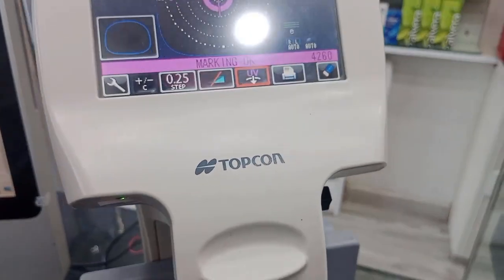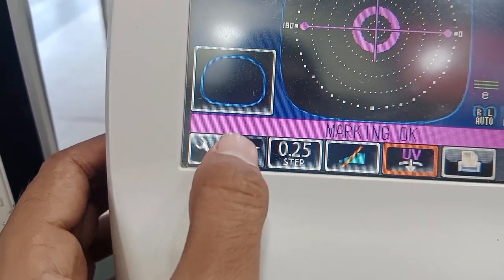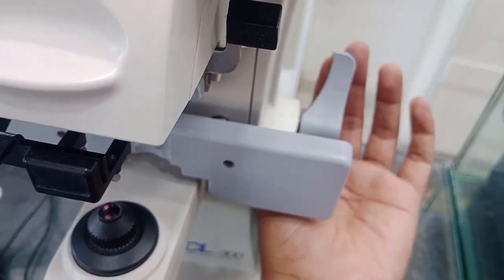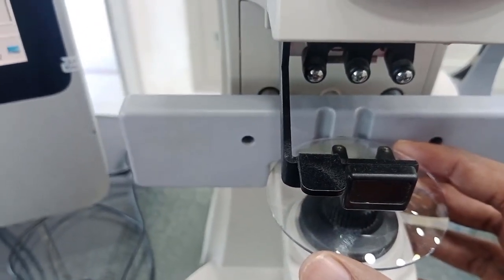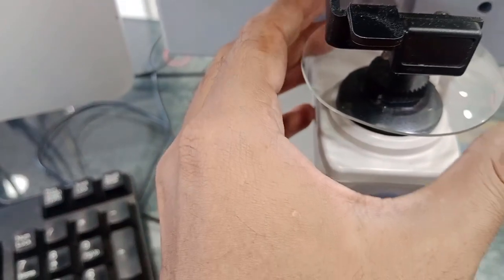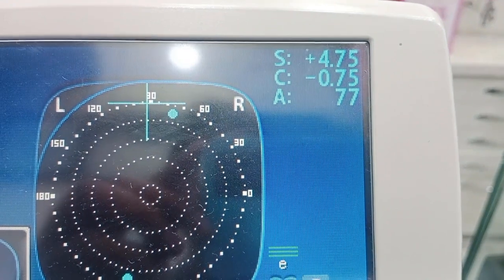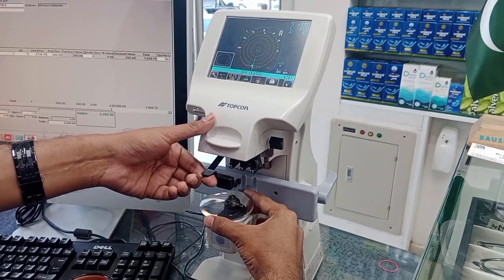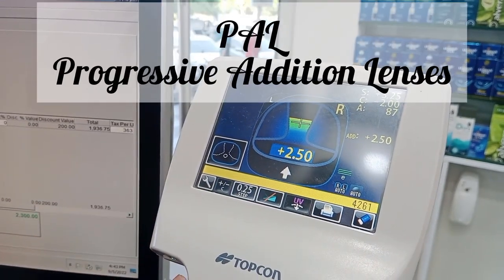Digital Lensometry of Progressive Addition Lenses & Bifocals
1. This lecture is about the digital lensometry of Progressive Addition Lenses and bifocals.
2. Different parts of Digital lensometer.
3. How we can find the power of Spherical, cylinder , axis and addition of the bifocals.
4. How we can the power of 3 different compartments of the progressive Addition Lenses.